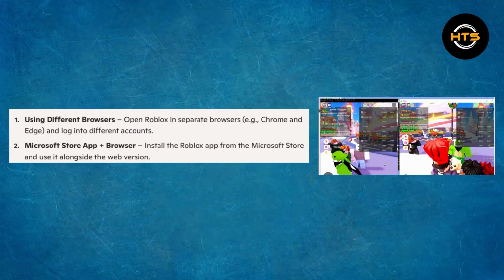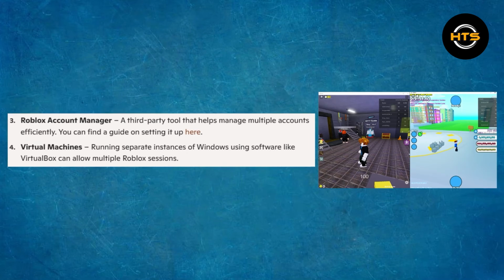How To Run Multiple Roblox Accounts At Once On PC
Hey everyone! Welcome to this how to use multiple Roblox accounts at the same time on PC video tutorial.

If you want to know how to use 2 Roblox accounts on 1 PC and how to use multiple Roblox accounts on 1 PC, this video is for you.

In this video, we will show you how to login multiple accounts in Roblox and how to login multiple accounts in Roblox PC.

The steps on how to use multiple accounts in Roblox PC is easy.

After watching this video, you will find out how to use more accounts in Roblox PC and how to play multiple account in Roblox PC.